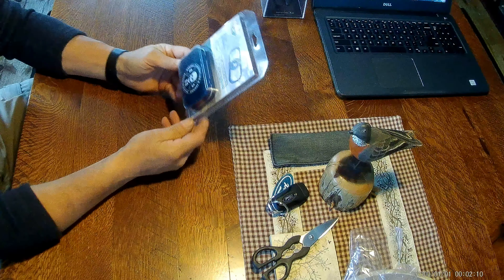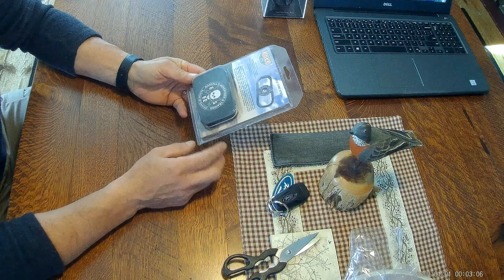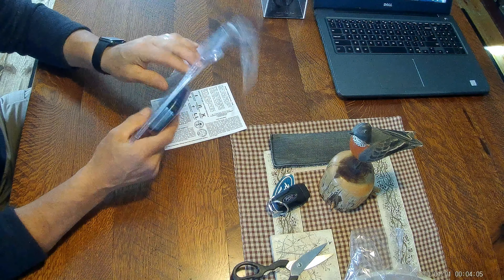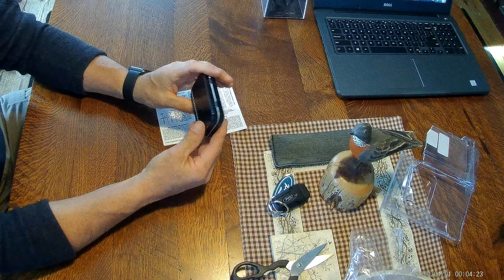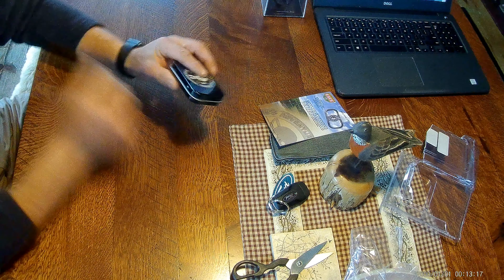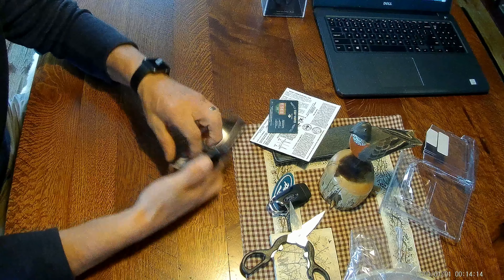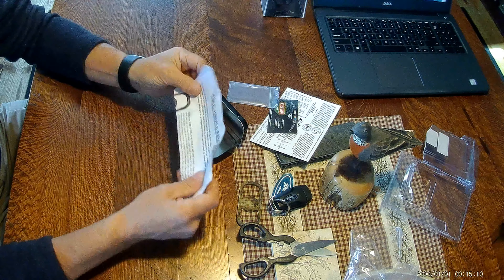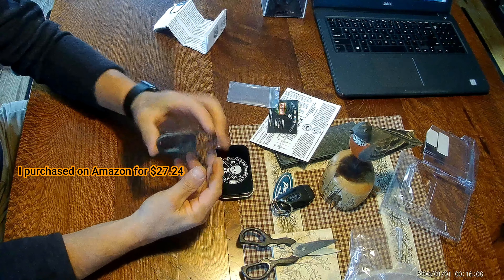Esee Fire Steel Unboxing Review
An unboxing initial review and description of the product (ESEE Fire Steel for True Flint & Steel Fire Making). A complete review will follow after the item as been extensively used and an honest opinion will be presented. The Item cost me $27.24 when I purchased it on Amazon.

This video was constructed at the Cedar Mountain Searway Headquarters in Southern Maine. This video is the first in a series of videos designed to demonstrate my initial  impressions and unboxing of the Esee Fire Steel. The video was shot entirely with a small AKASO Brave 4 action camera.
I will produce other videos following this with use of the product and my impressions and opinions.